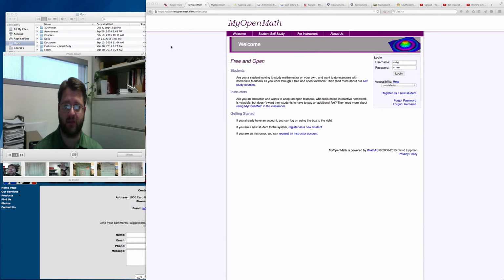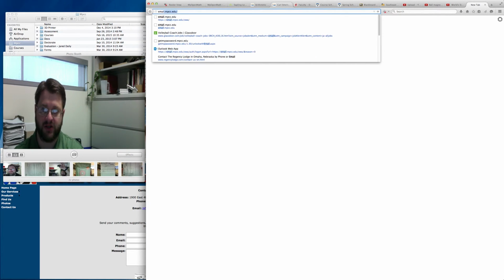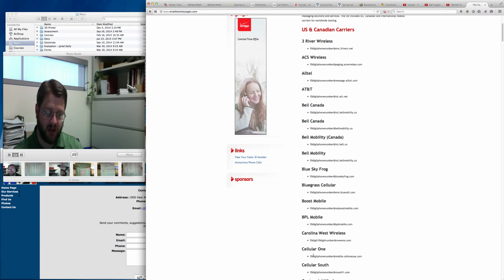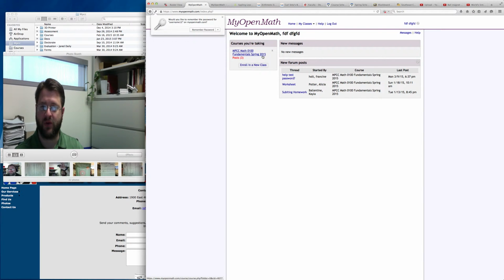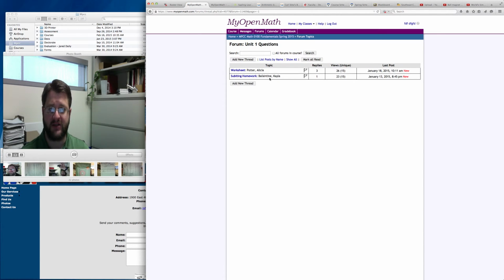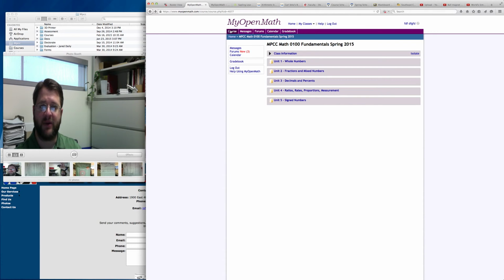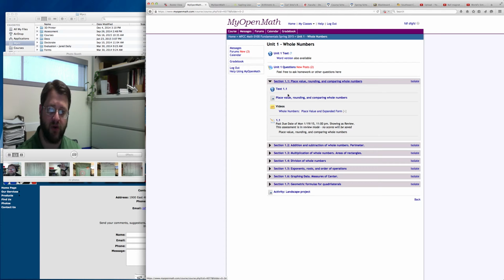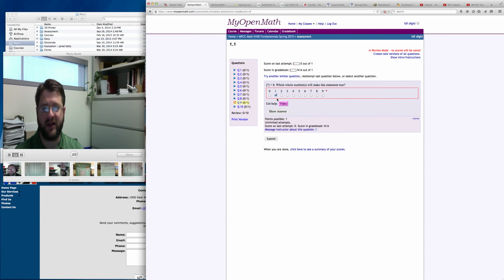MPCC MyOpenMath Intro Video